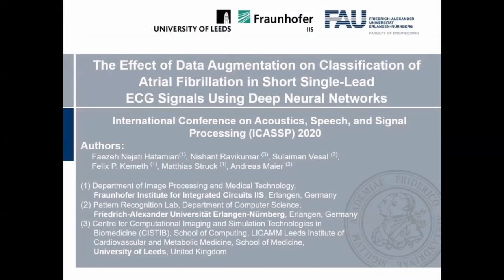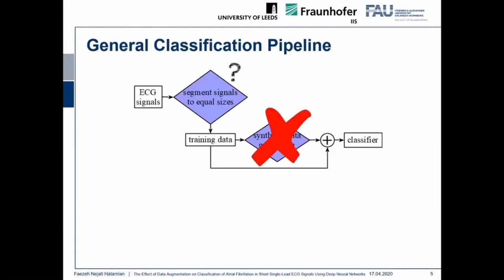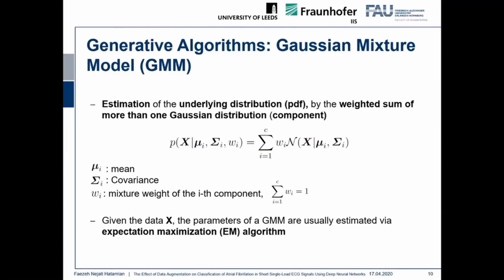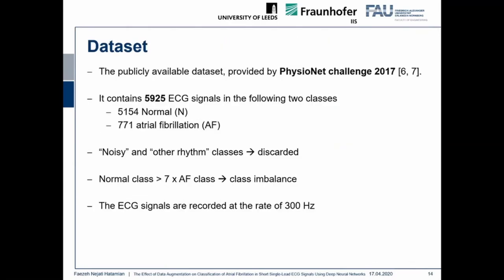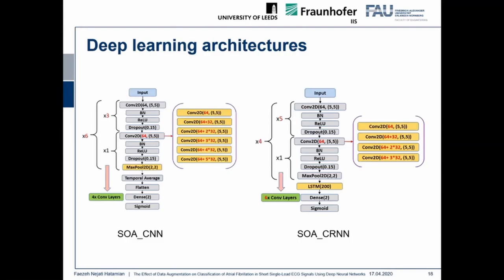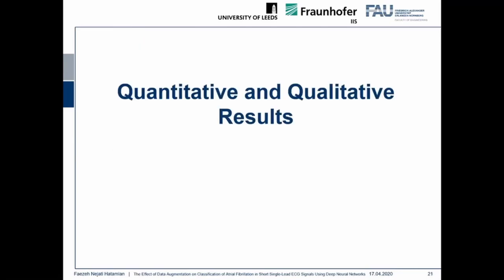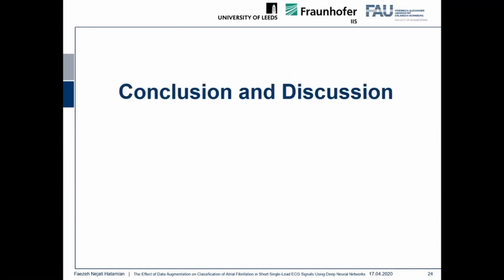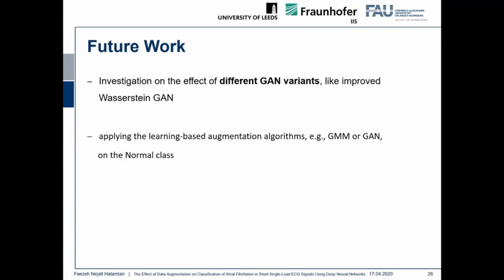PRS Summer 2020: The Effect of Data Augmentation for ECG Signal Classification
Presentation on the Pattern Recognition Symposium 2020

Please ask your questions in the comments below!

Corresponding Paper:
The Effect of Data Augmentation on Classification of Atrial Fibrillation in Short Single-Lead ECG Signals Using Deep Neural Networks

Authors:
Faezeh Nejati Hatamian, Nishant Ravikumar, Sulaiman Vesal, Felix P. Kemeth, Matthias Struck, Andreas Maier

Abstract:
Cardiovascular diseases are the most common cause of mortality worldwide. Detection of atrial fibrillation (AF) in the asymptomatic stage can help prevent strokes. It also improves clinical decision making through the delivery of suitable treatment such as, anticoagulant therapy, in a timely manner. The clinical significance of such early detection of AF in electrocardiogram (ECG) signals has inspired numerous studies in recent years, of which many aim to solve this task by leveraging machine learning algorithms. ECG datasets containing AF samples, however, usually suffer from severe class imbalance, which if unaccounted for, affects the performance of classification algorithms. Data augmentation is a popular solution to tackle this problem.
In this study, we investigate the impact of various data augmentation algorithms, e.g., oversampling, Gaussian Mixture Models (GMMs) and Generative Adversarial Networks (GANs), on solving the class imbalance problem. These algorithms are quantitatively and qualitatively evaluated, compared and discussed in detail. The results show that deep learning-based AF signal classification methods benefit more from data augmentation using GANs and GMMs, than oversampling. Furthermore, the GAN results in circa 3% better AF classification accuracy in average while performing comparably to the GMM in terms of f1-score.

Music Intro:
Damiano Baldoni - Thinking of You

Music Outro:
Damiano Baldoni - Poenia